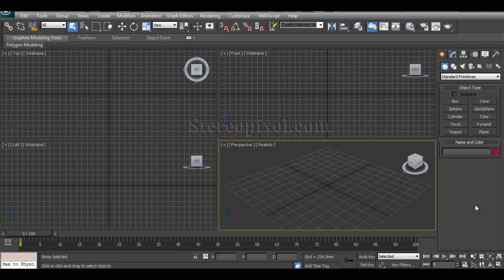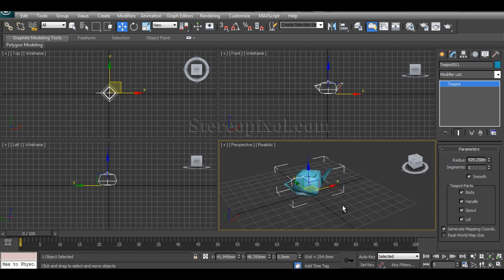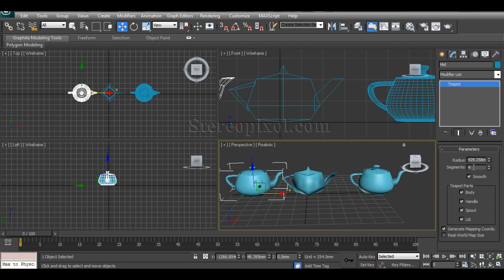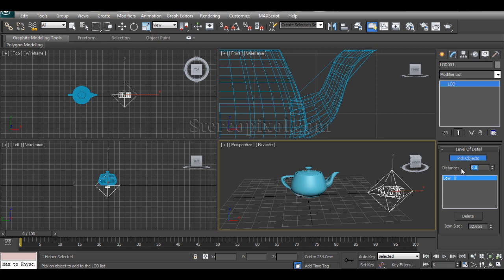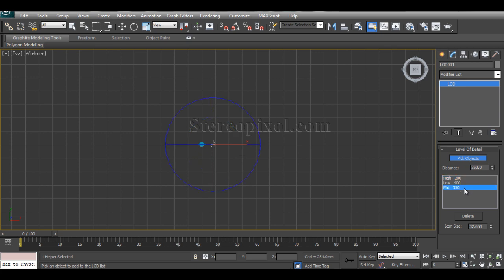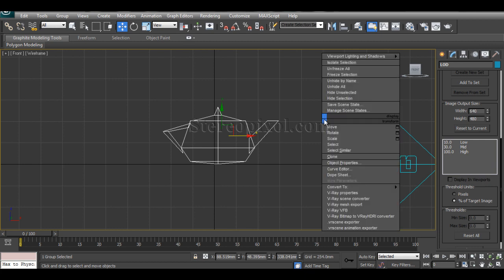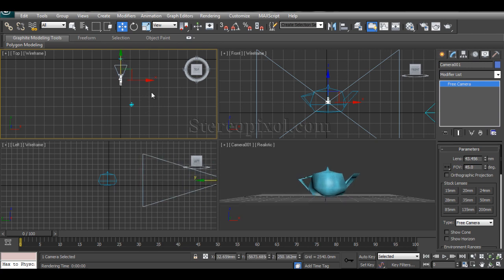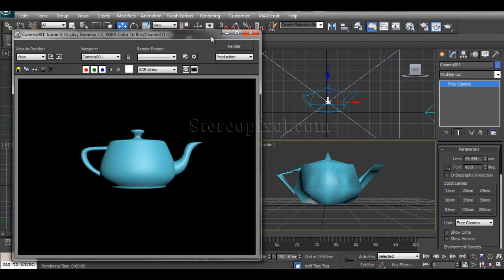LOD or Level Of Detail in 3Ds Max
for more free tutorials.

LOD or Level of Detail is very important technique for CG users , through this process we can save lot of precious rendering time, as it help us to calculate different level of detailing of a single model according to the distance from the camera. This technique is highly recommended for games and for large amount of background scenes.